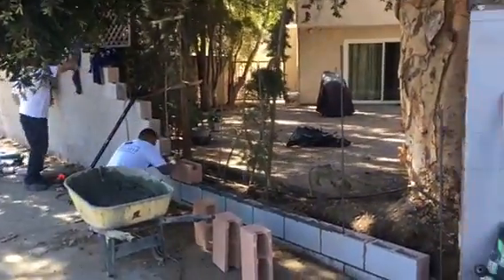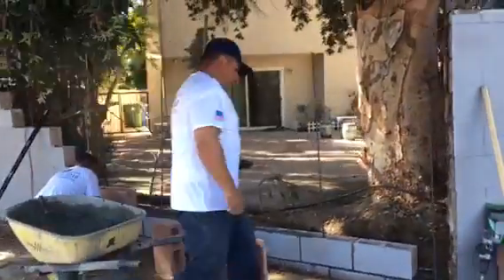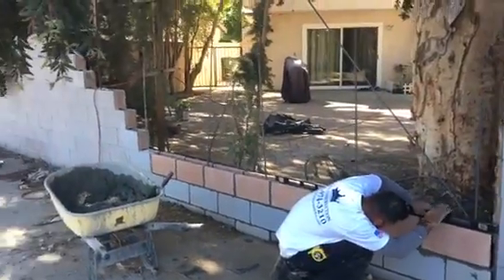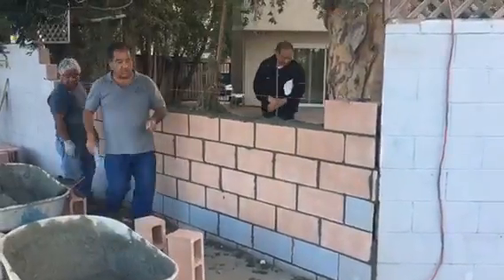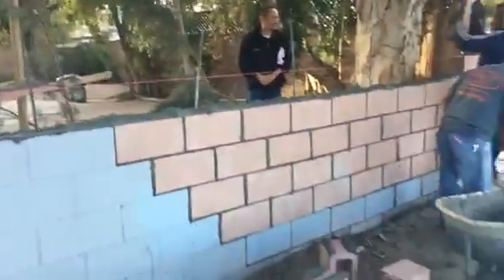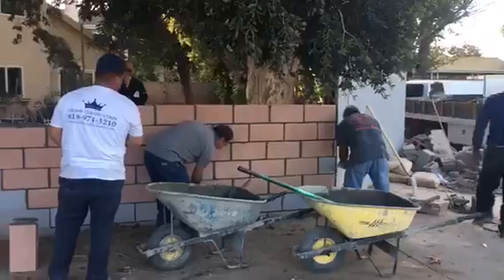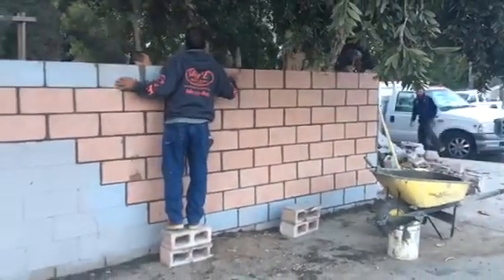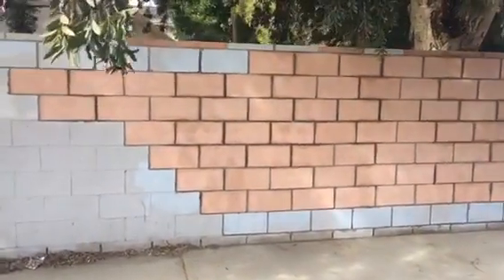La Puente Block Wall Repair by Crown Construction